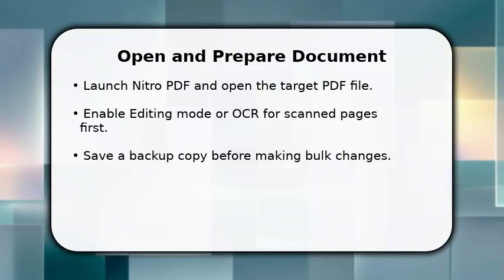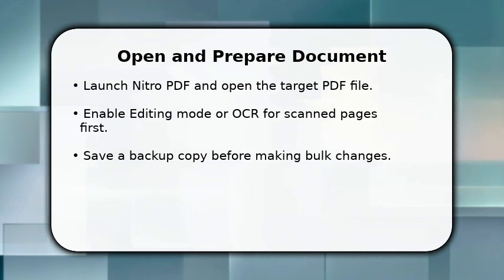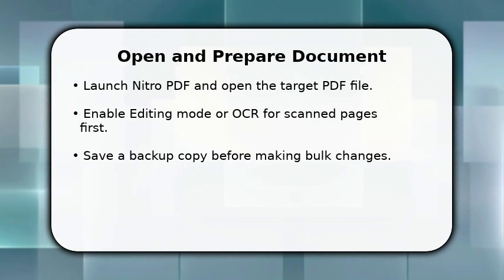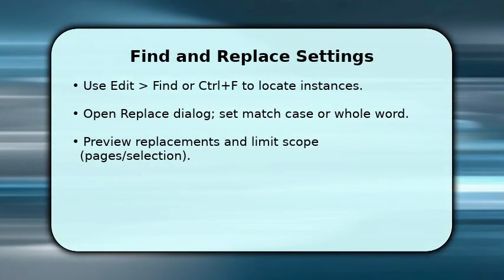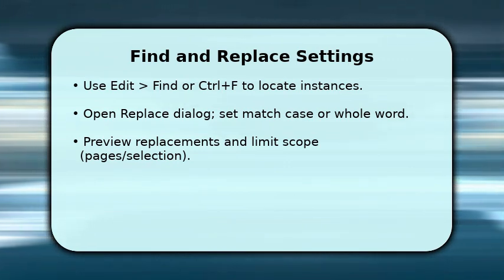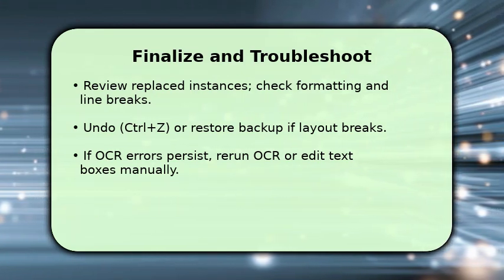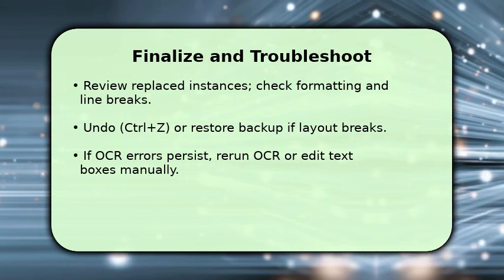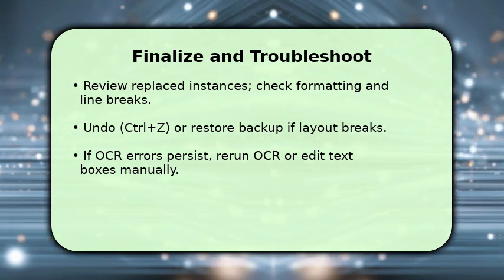How to Replace Word in Nitro Pdf - Step by Step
Learn the easy steps to replace a word in your Nitro PDF document on Kindle. This video guide takes you through each stage, ensuring that even if you're new to digital editing or using Amazon devices, replacing text within documents will be hassle-free.

replace word, Nitro PDF, Kindle, text replacement on Kindle, Amazon device guide